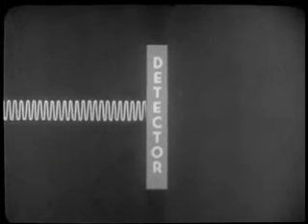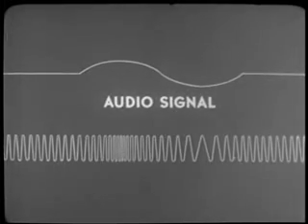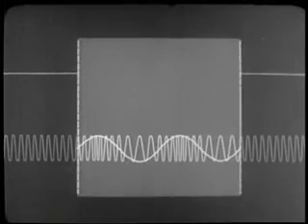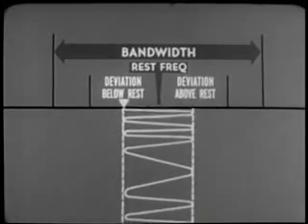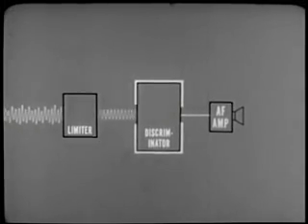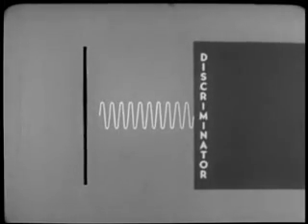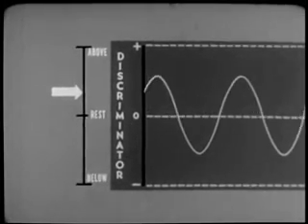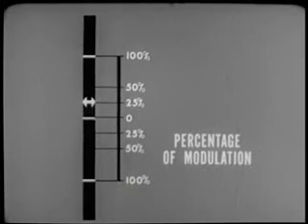Basic Principles of Frequency Modulation